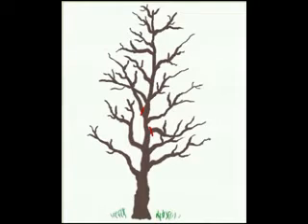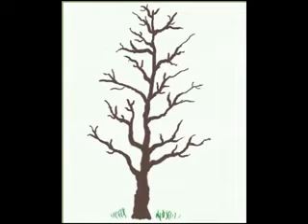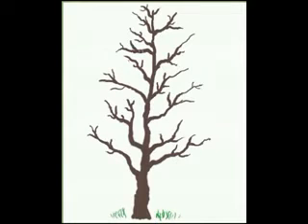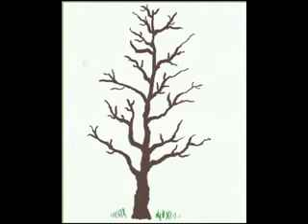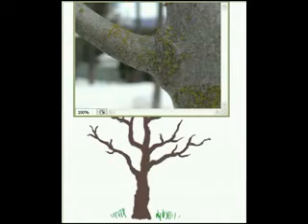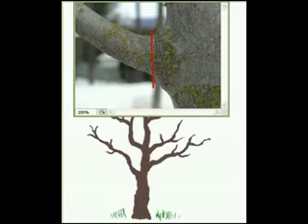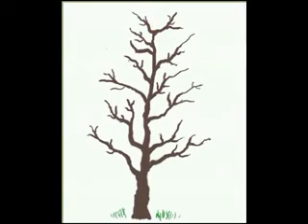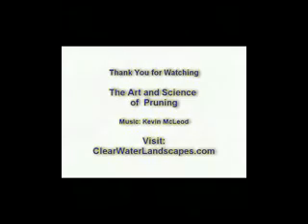The Art and Science of Pruning, Lesson 2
Directing growth with pruning cuts. Modified central leader.